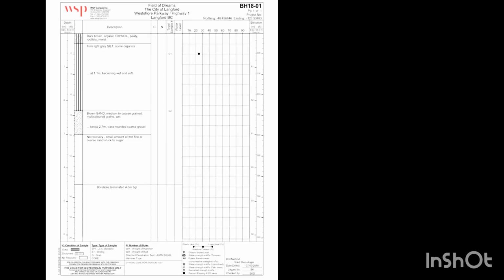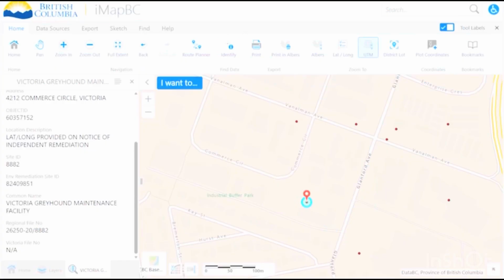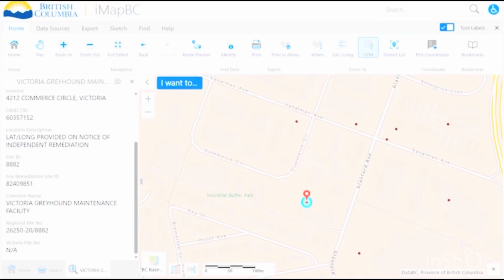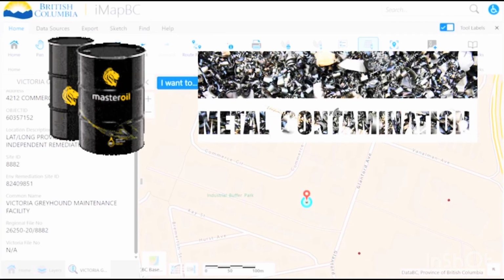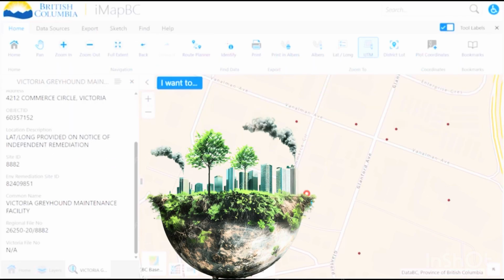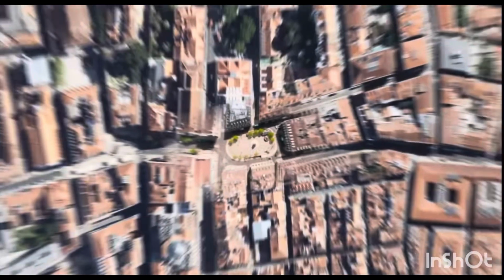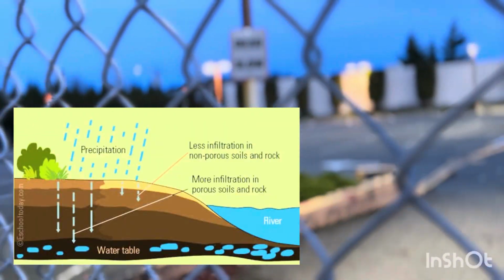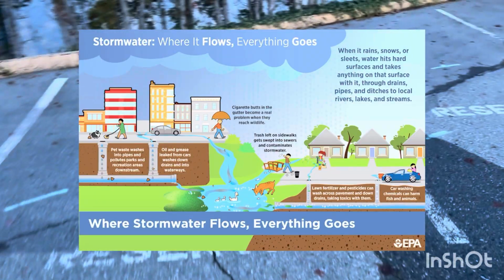Kai Brozuk CIVE 202